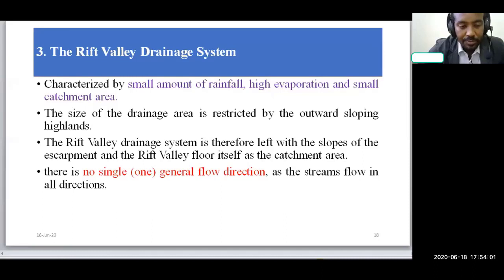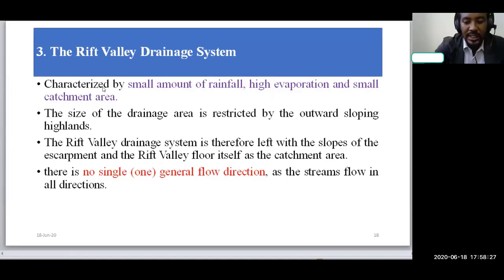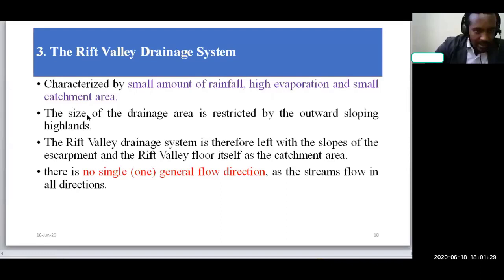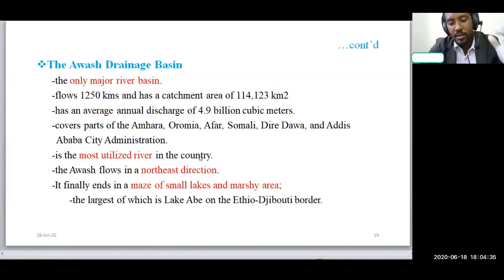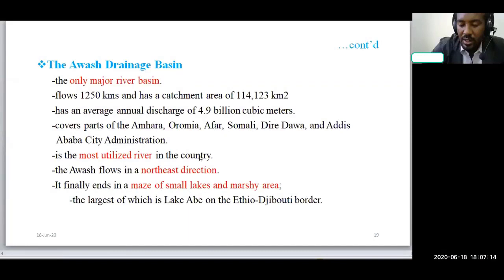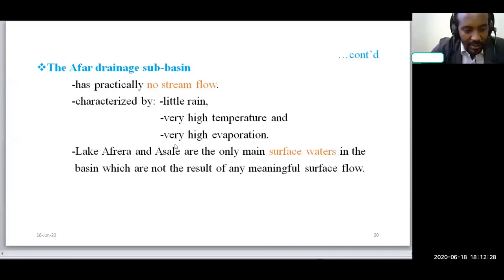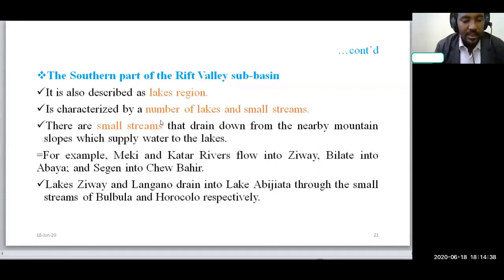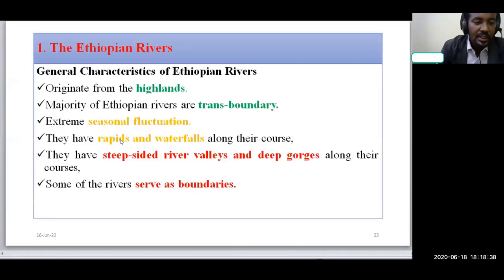Geography of Ethiopia and the Horn 18 June 2020